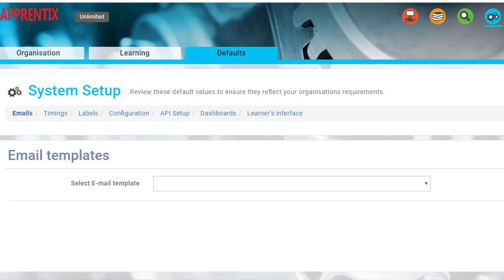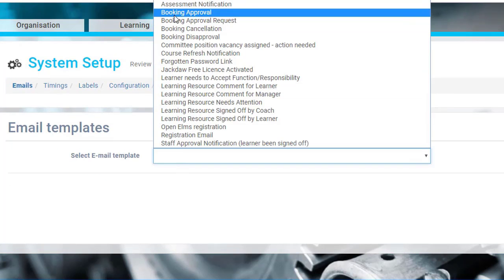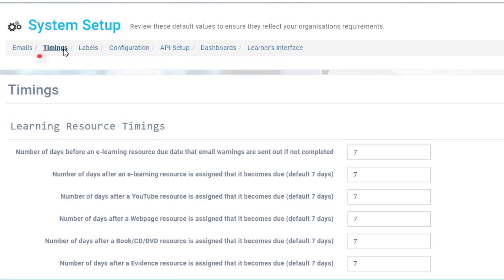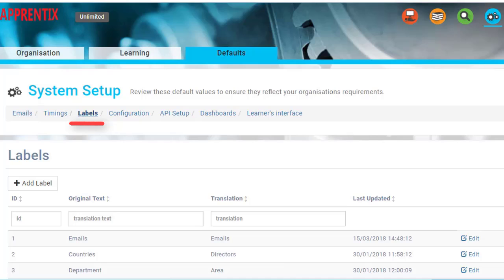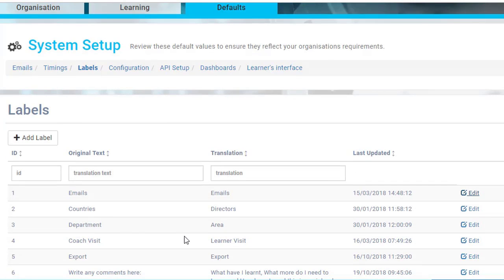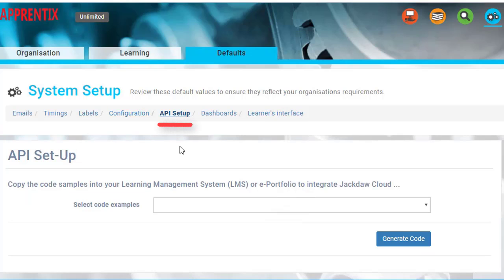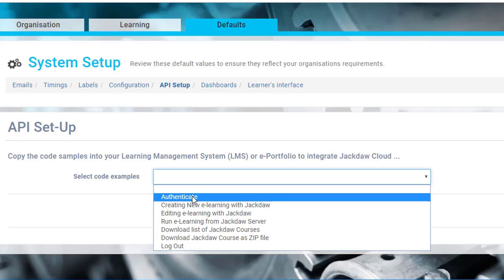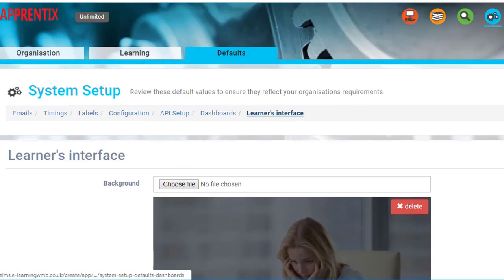Open Elms/Apprentix Walkthough Setting up Defaults in System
Walkthrough, also applies to Apprentix and SMCR Solution.